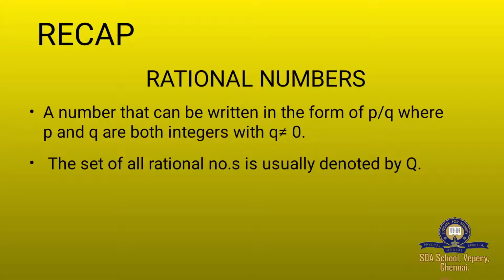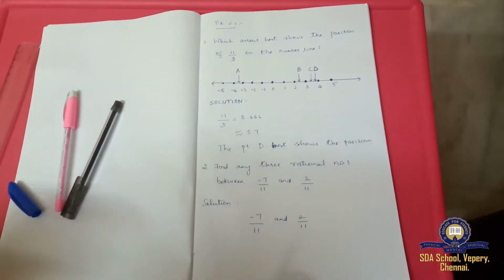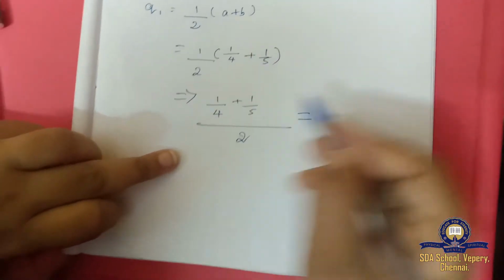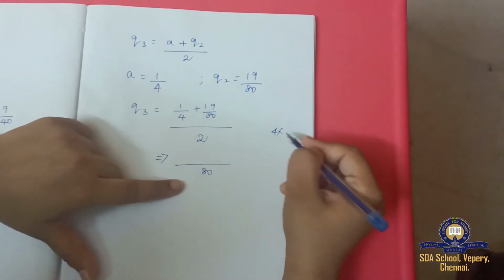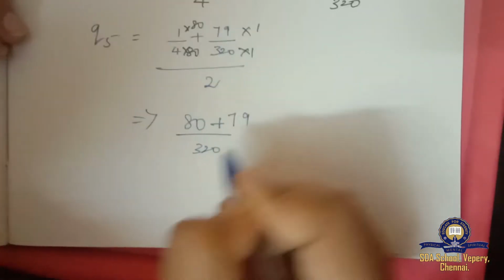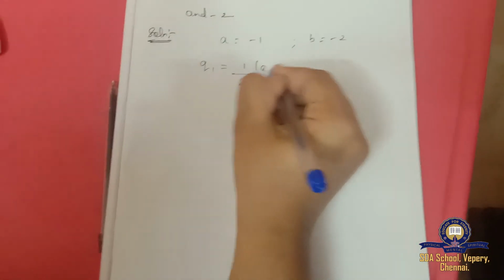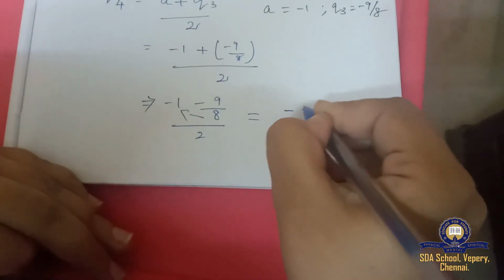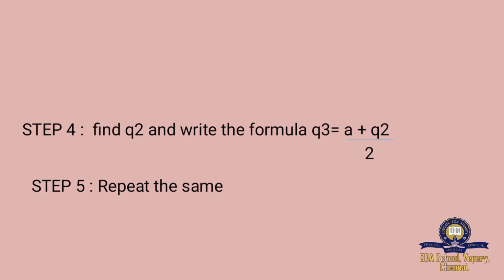Class 9/TNB/Maths/Session 14